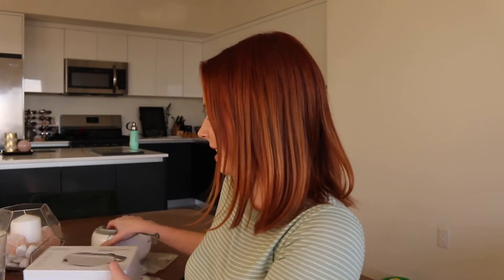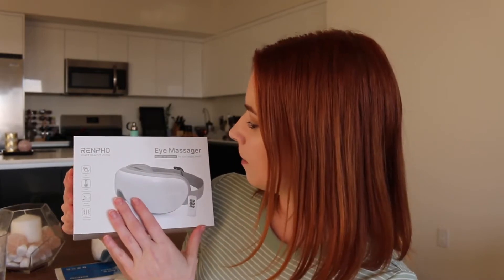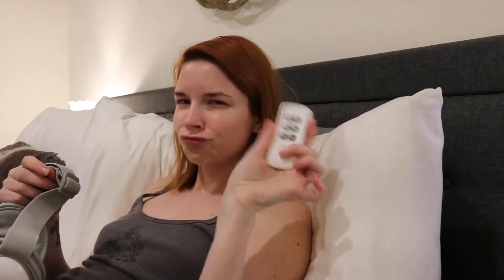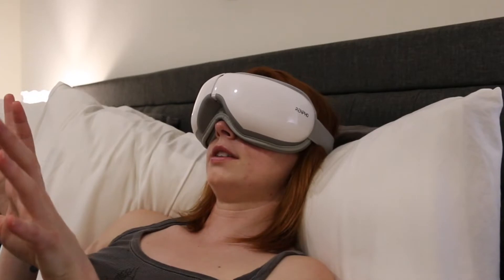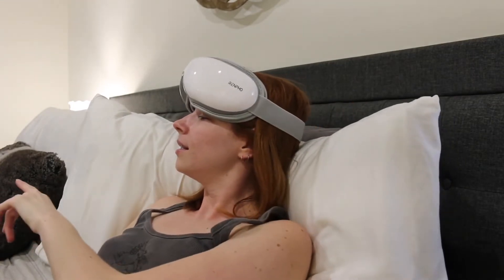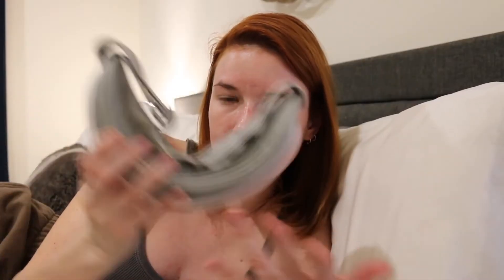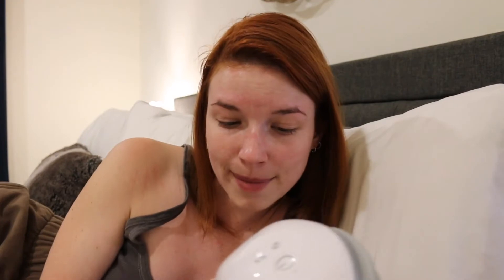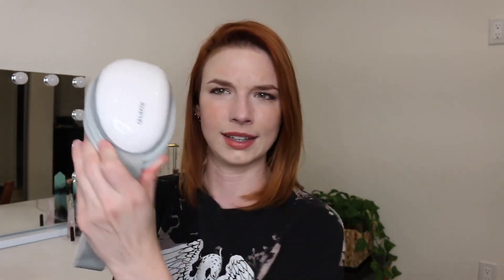RENPHO EYE MASSAGER: Full Review by YouTuber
Watch YouTuber @bmarsz review her new RENPHO Heated Eye Massager. The latest RENPHO massage solution for reducing eye strain, restoring vision, promoting rest, and combatting migraines / headaches / tension. Interested in buying?

Tel:
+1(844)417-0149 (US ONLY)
Monday-Friday 9:00 AM-4:3OPM

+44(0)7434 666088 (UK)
Monday-Friday: 9:00-17:00 GMT